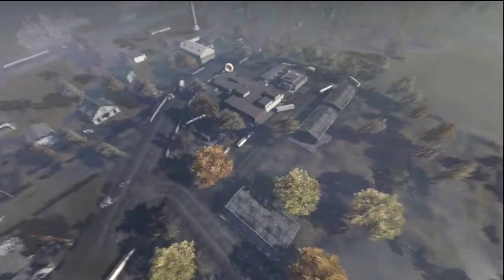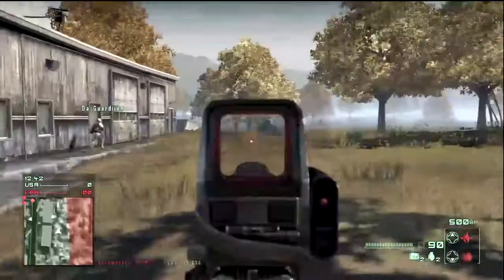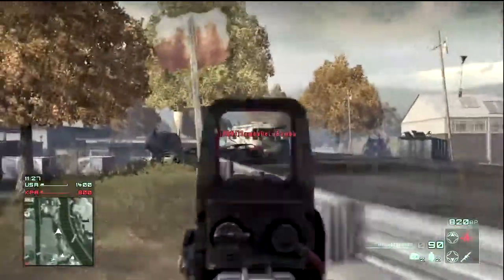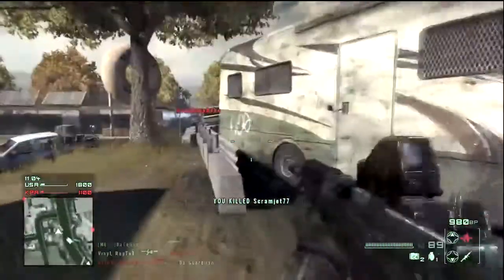HomeFront 28-6 LowLands My Homefront Favs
some stuff i love about homefront.